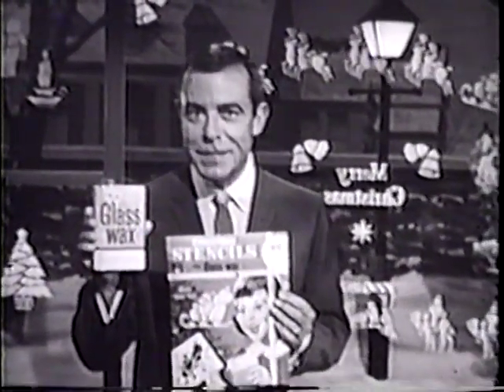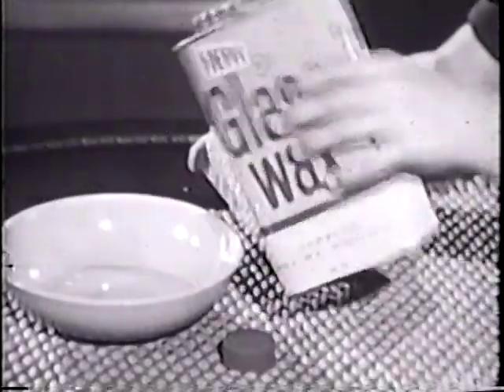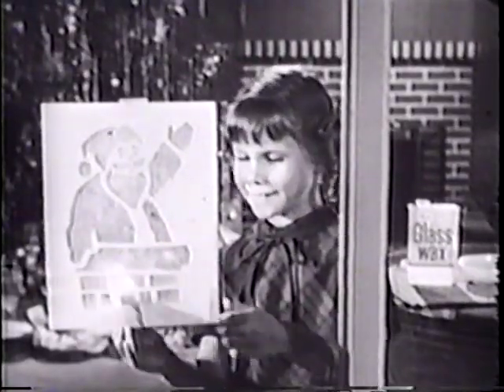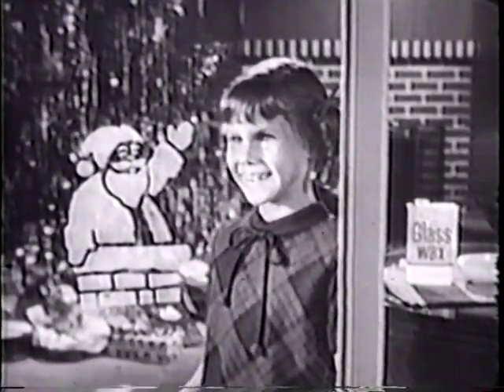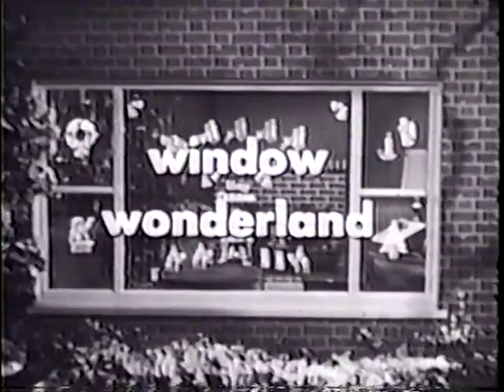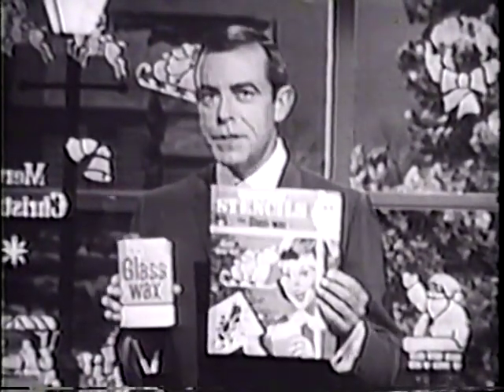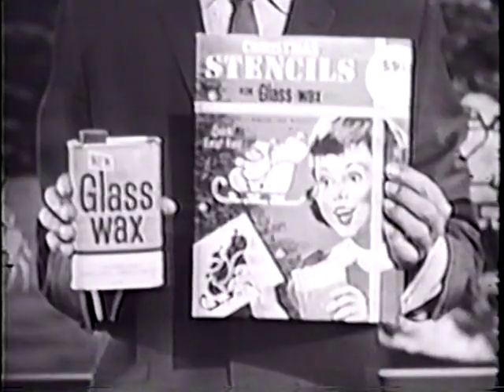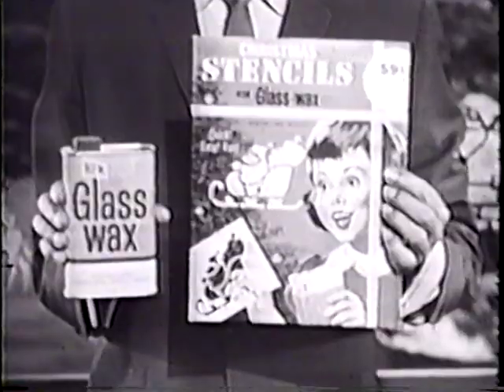VINTAGE TV COMMERCIAL CHRISTMAS STENCILS with Glass Wax - Winter Wonderland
The best window cleaner (in my humble opinion) is advertising a Christmas promotion - CHRISTMAS STENCILS. Place the stencil on the window, and use a sponge to dab the Window Wax cleaner on the exposed area.

George Fenneman (announcer on the Groucho Marx TV show "You Bet Your Life.") is the commercial spokesman for Glass Wax.

For more vintage pop culture, from the 1950's, 1960's & the 1970's, you might enjoy visiting